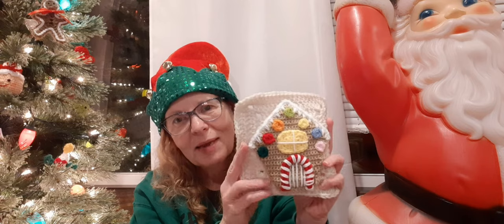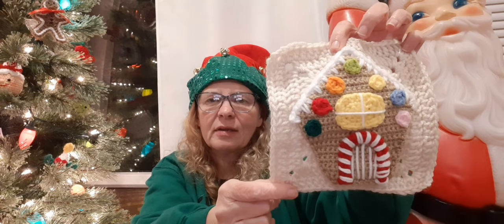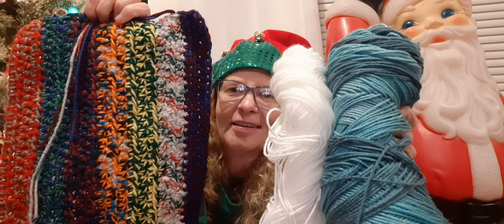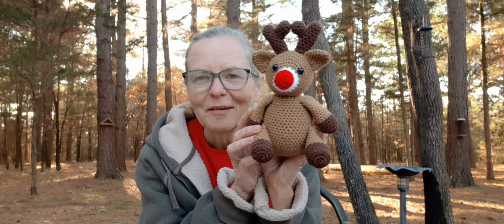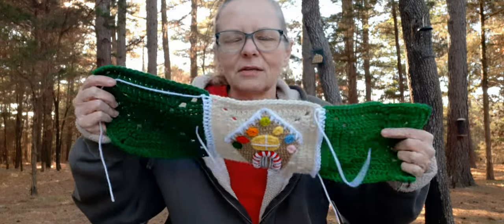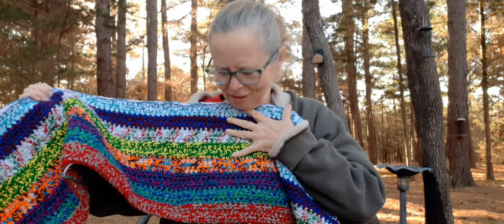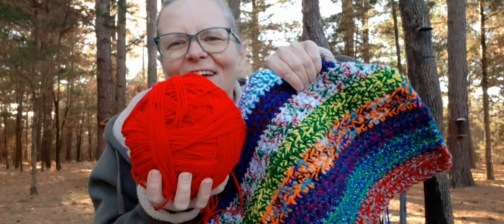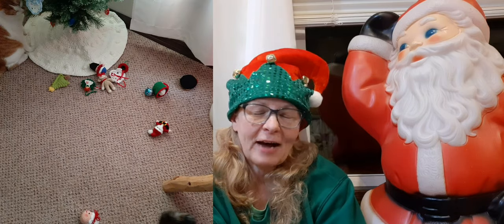vlogmas Day 7 & 8 🎄friendmas2021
Marias Blue Crayon
Crochet Christmas Granny Square Blanket
Jayda Institches
Stash Busting

Reindeer
Amigurumi
Olive
Stringy Ding Ding

Miniature
Mittens Ornament

Crocheting House Mouse Crochet Group

Crochetinghousemouse